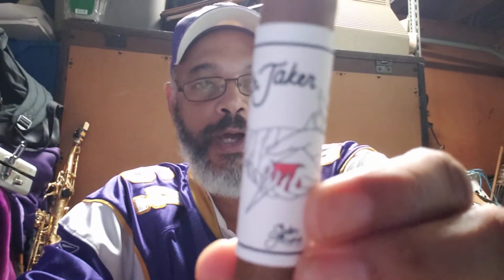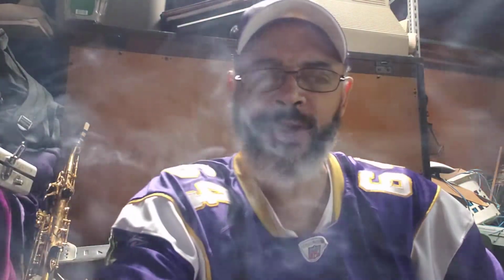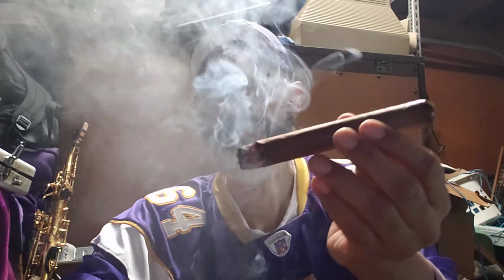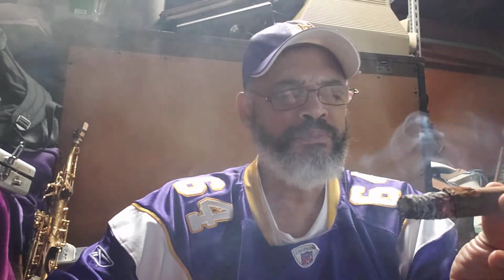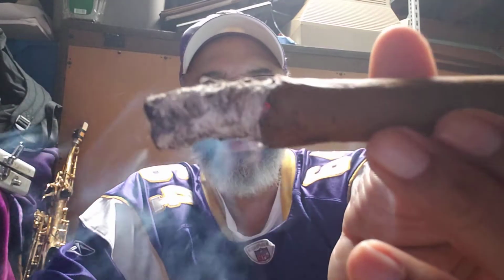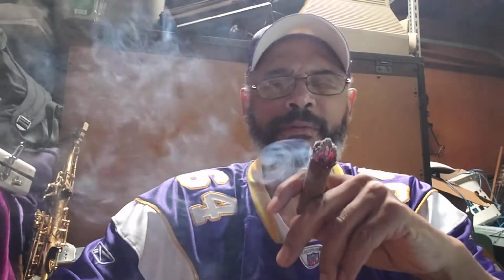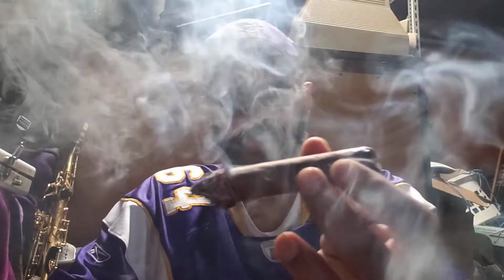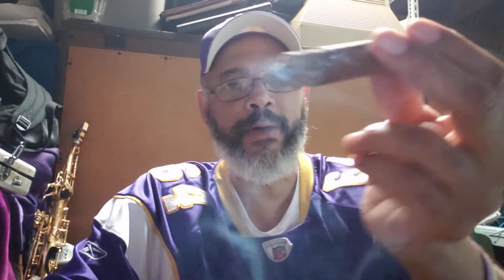Stolen Throne Oath Taker review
review of the oath Taker by stolen throne cigars